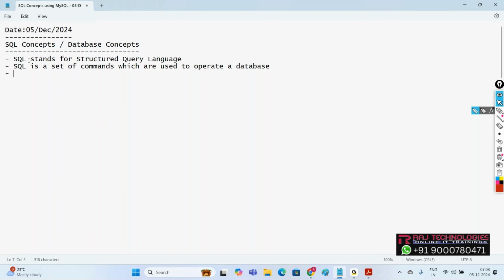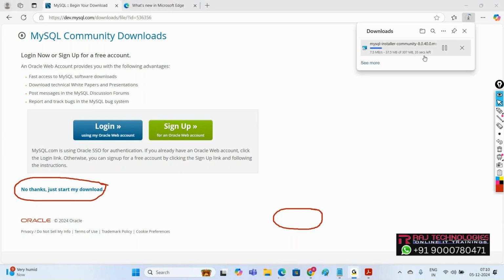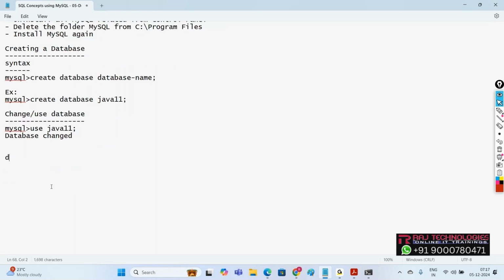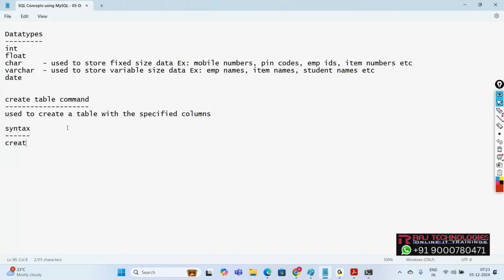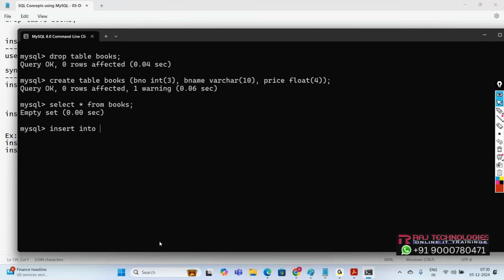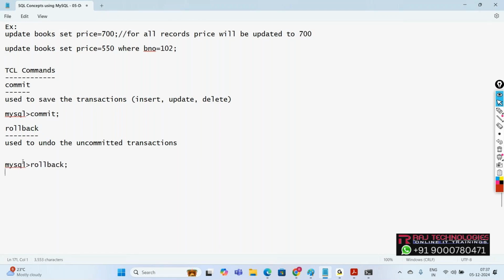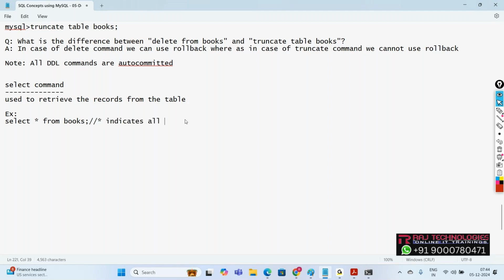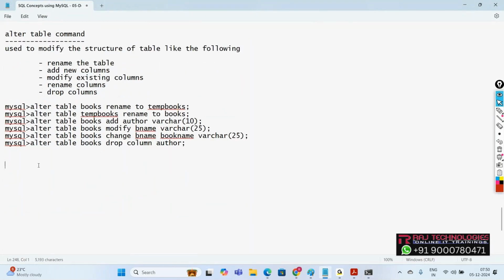Become a FULL STACK Java MASTER | MASTER MySQL Database